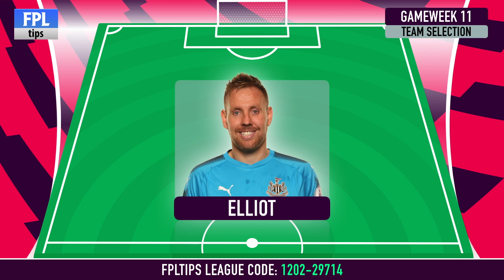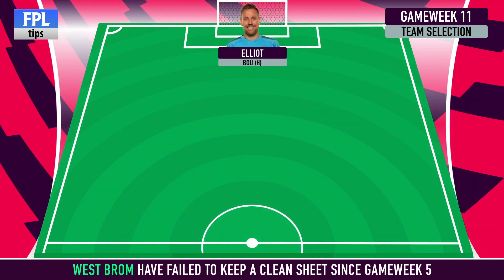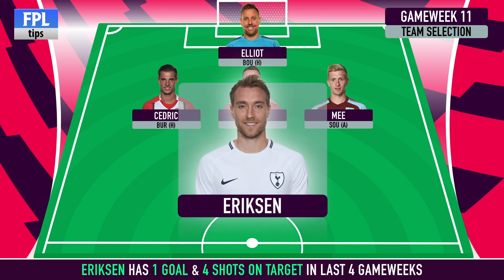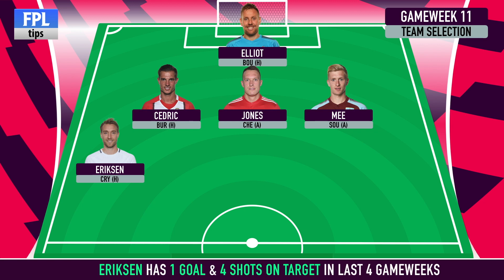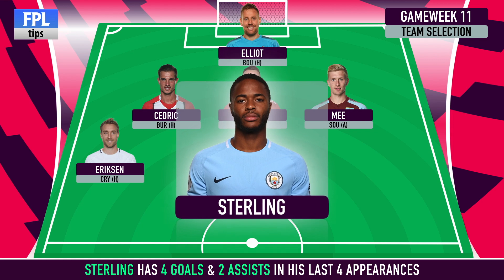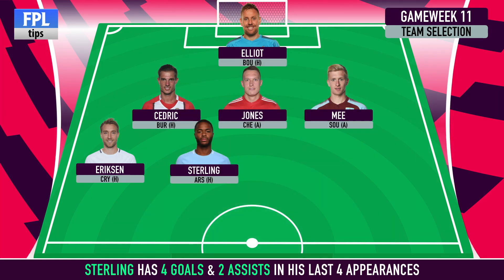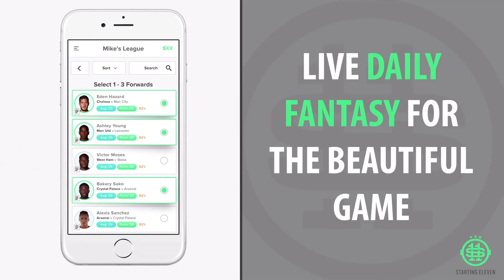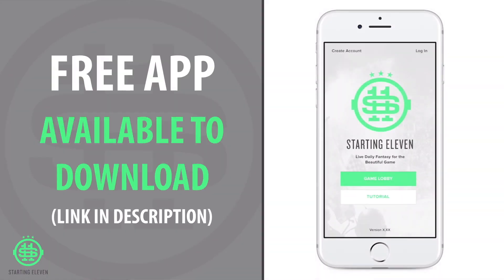GAMEWEEK 11: TEAM SELECTION | Kane Fit to Face Crystal Palace? | Fantasy Premier League 2017/18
The 2017/18 season continues this weekend and here's how the FPLtips team will lineup in Gameweek 11. What changes will you make?

► Images and stats are provided by Fantasy Football Fix.

All donations are greatly appreciated and will help ensure the channel can continue to produce content.